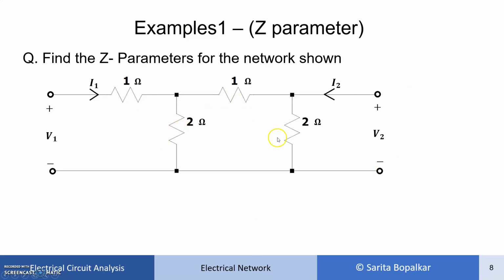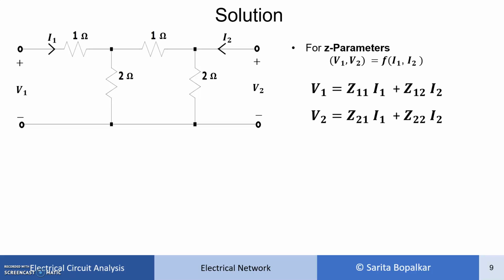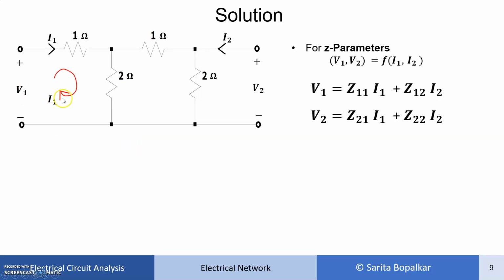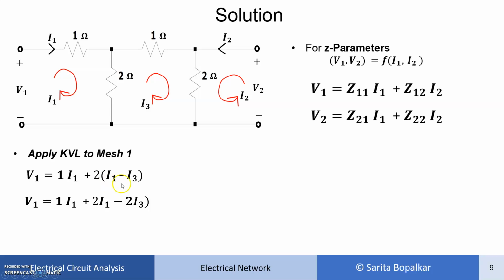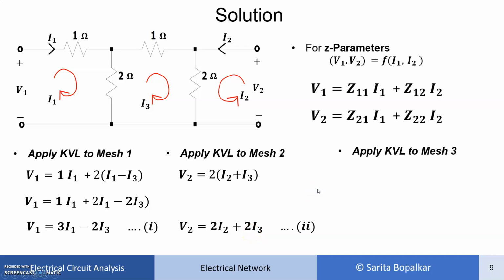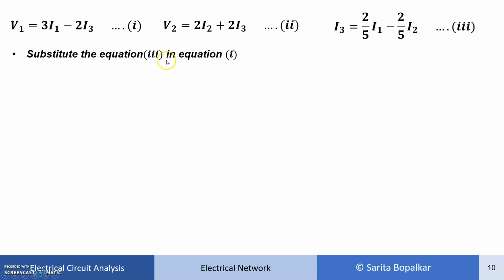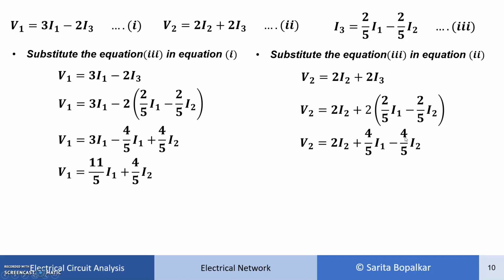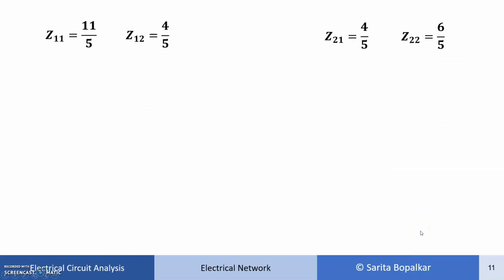Example on z parameter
This video explains how to find z-Parameter of given two port network